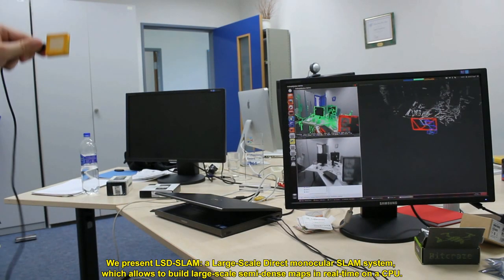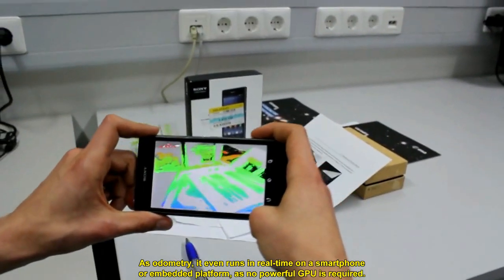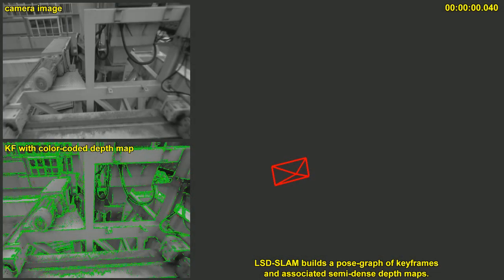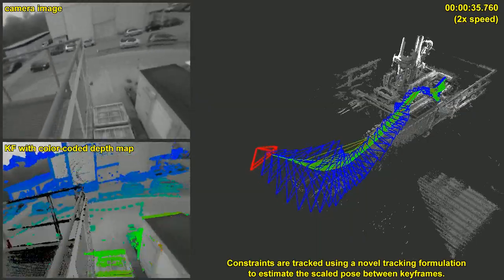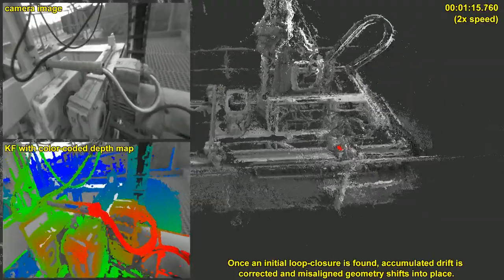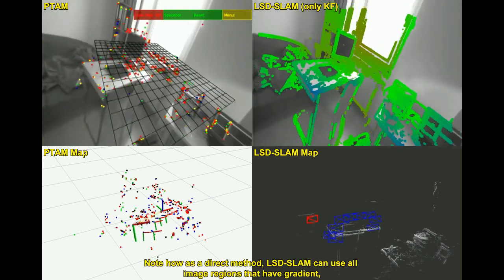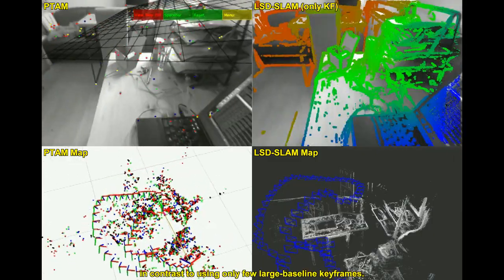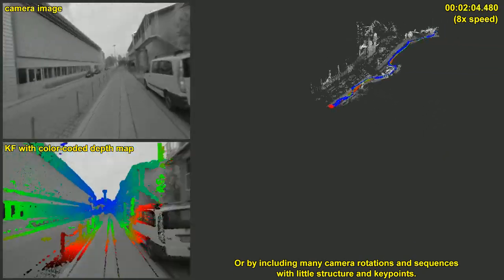LSD-SLAM: Large-Scale Direct Monocular SLAM (ECCV '14)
Publication:
LSD-SLAM: Large-Scale Direct Monocular SLAM (J. Engel, T. Schöps, D. Cremers), ECCV 2014.

Authors:
Jakob Engel
Thomas Schöps
Daniel Cremers

Short Abstract:
LSD-SLAM is a novel, direct monocular SLAM technique: Instead of using keypoints, it directly operates on image intensities both for tracking and mapping. The camera is tracked using direct image alignment, while geometry is estimated in the form of semi-dense depth maps, obtained by filtering over many pixelwise stereo comparisons. We then build a Sim(3) pose-graph of keyframes, which allows to build scale-drift corrected, large-scale maps including loop-closures. LSD-SLAM runs in real-time on a CPU, and even on a modern smartphone.